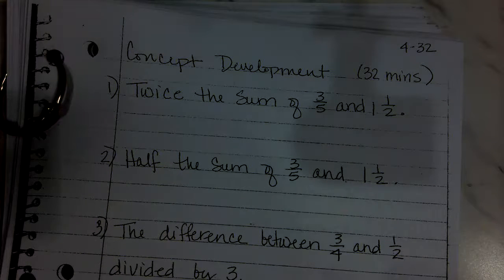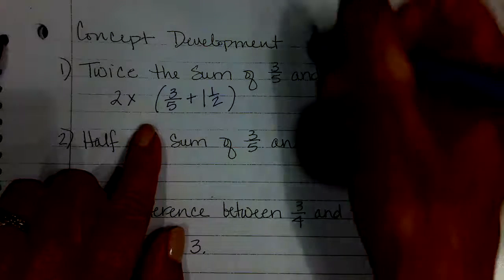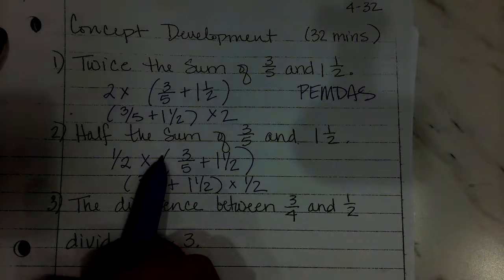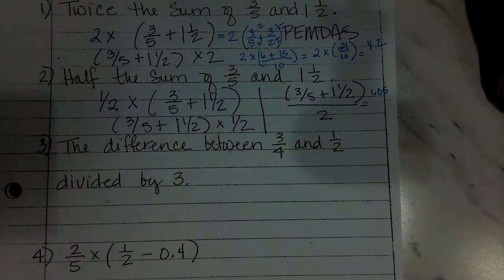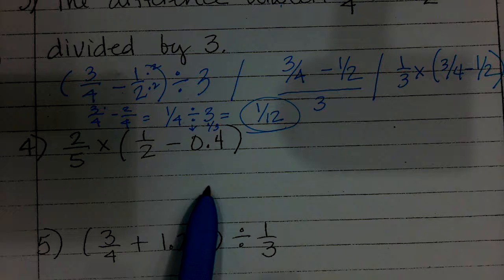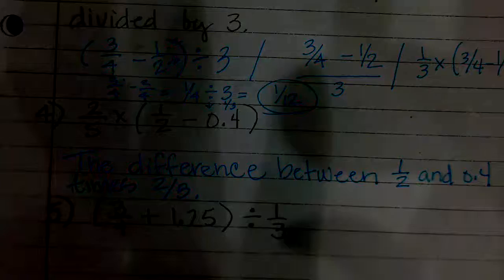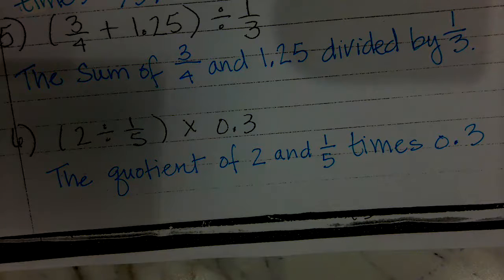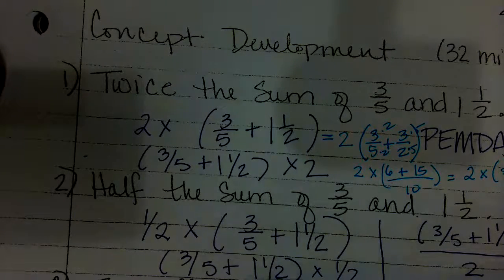M. 4 L. 32 Part 2